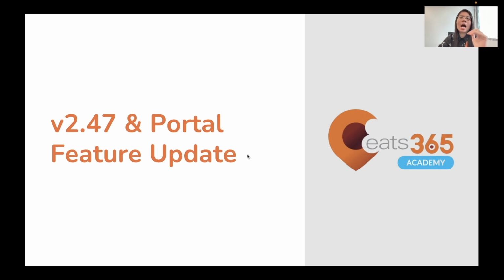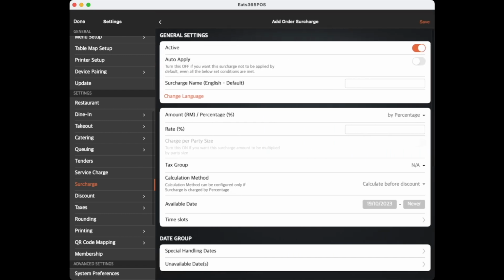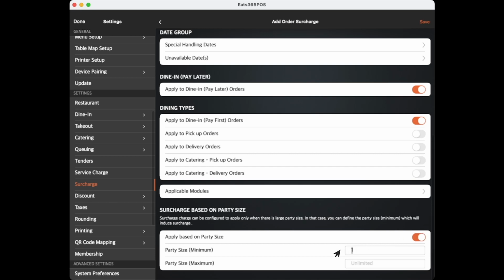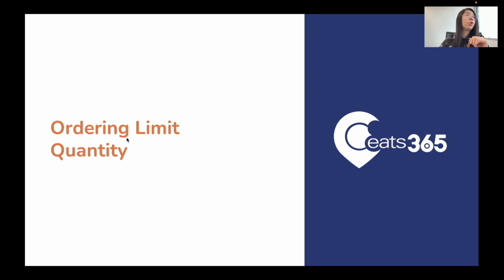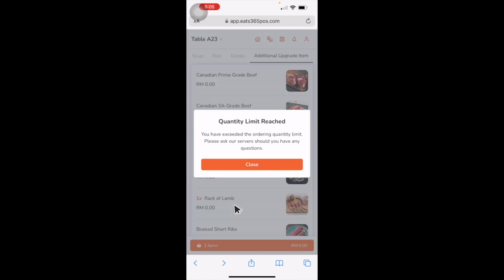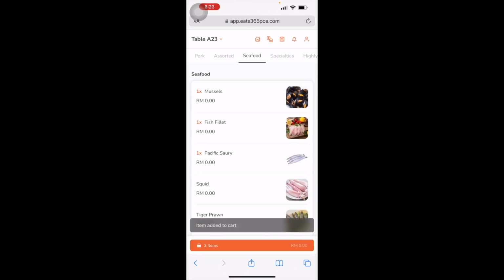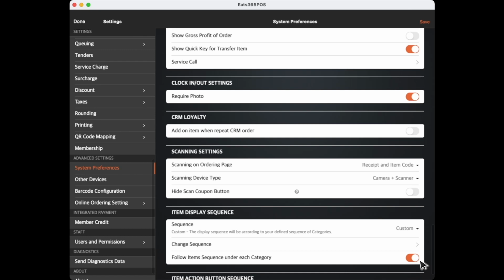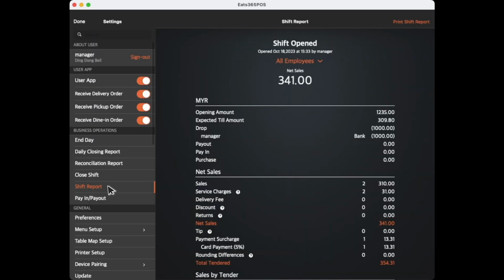Update 23.10.1: Surcharges and Quantity Limits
[New features]
Order and Payment Surcharge
A surcharge is a fee added to the total bill, which can be applied through items included in the order or the customer's payment method.
Order Quantity Limit
Ordering Quantity Limit allows the Eats365 POS system to limit the number of items that customers can order. You can set the restriction to apply based on party size, per table order, or per order attempt.

[Enhancements]
New System Preferences settings
- Shift Report: Show Pay In and Payout Breakdown
- Item Display Sequence: Follow Item Sequence under each Category
Transaction Report: Added Net Sales (before tax) for Tax Inclusive Reports.

Timestamps:
00:18 - Outline
00:35 - Surcharge
11:23 - Order Limit Quantity
23:53 - Follow Item Sequence under each Category
28:11 - Shift Report: Pay In and Payout Breakdown